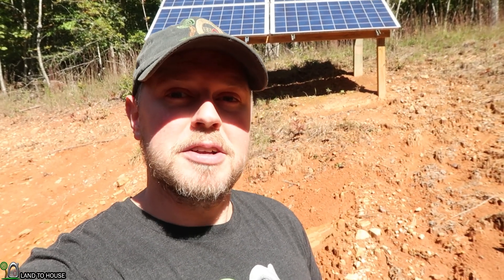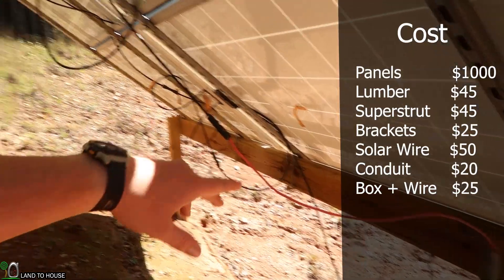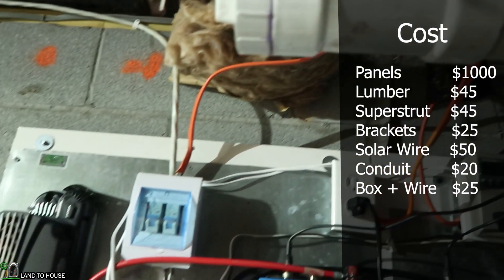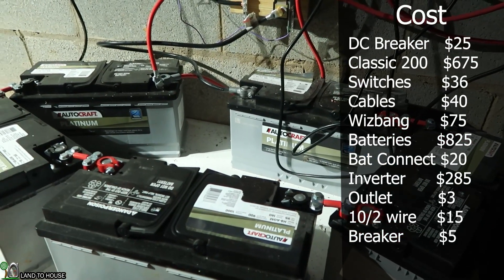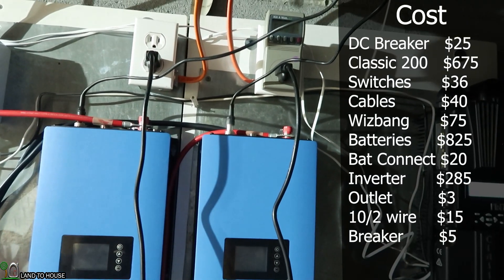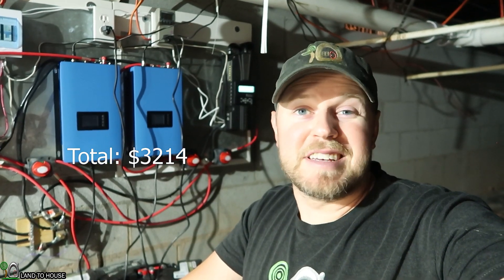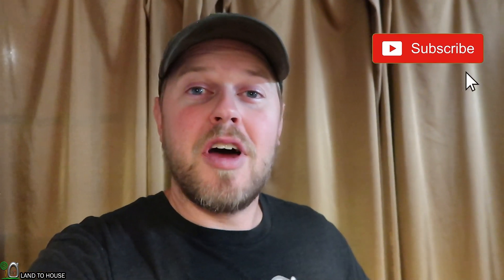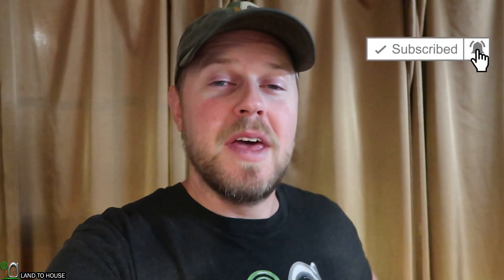Honest Cost of my Solar Power Install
I installed solar panels in the back of the house and connected them to the micro hydro electronics in the crawlspace. I wanted to give you an honest breakdown of the cost and then give you a payoff time. Do keep in mind that the solar and the hydro are on the same battery bank and the inverters are working together to feed the house.

My main camera: